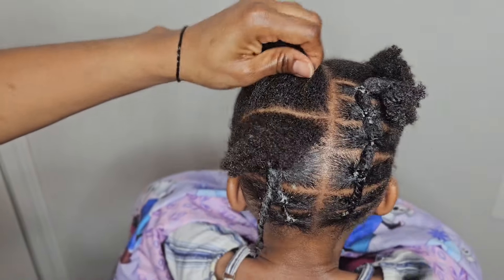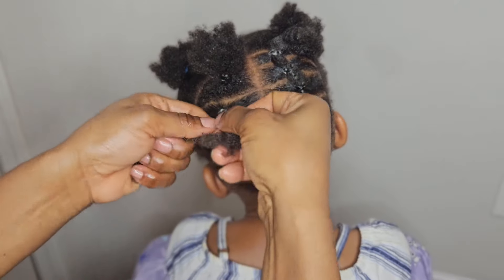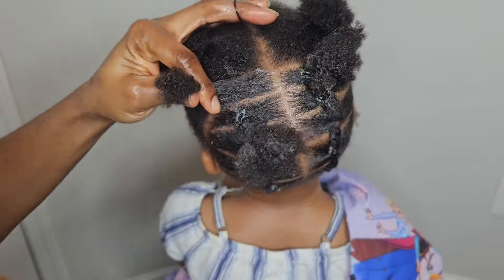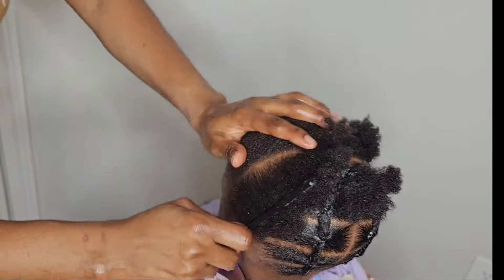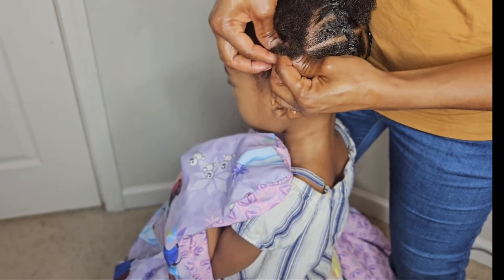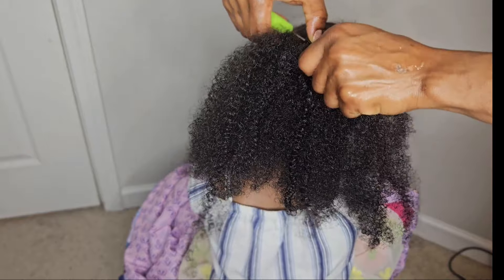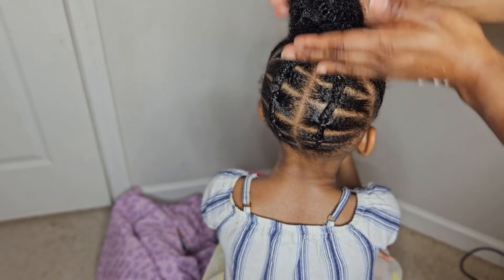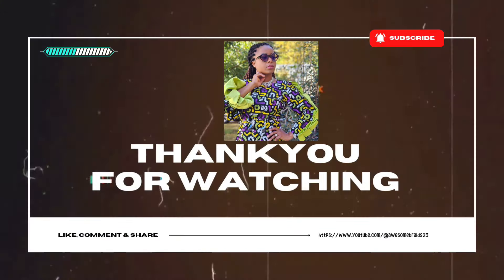Easy 4c Hairstyle / Protective Style /4C Short Natural Hair / Tutorial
This tutorial will show you how to achieve a beautiful look with your natural hair. Whether you have short or long hair, this style is perfect for any occasion.
Products Used in Video:

Afro Twist Hair
Shine and Jam
Rubber Bands